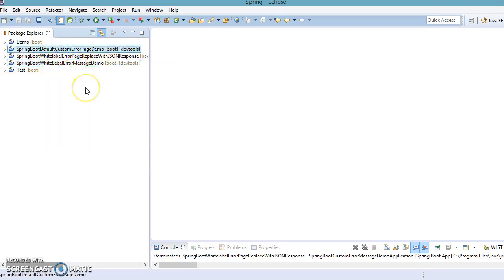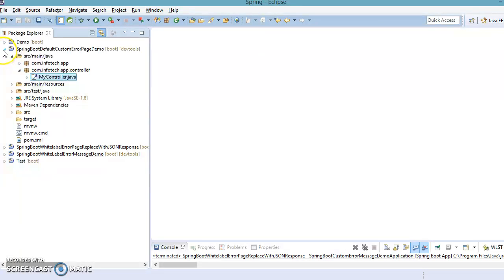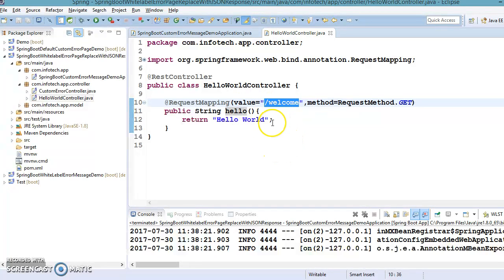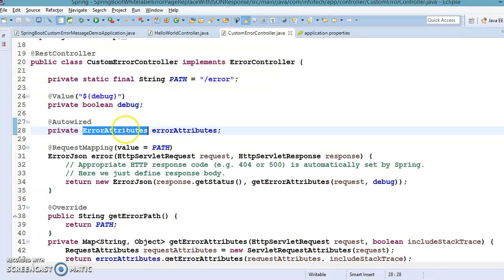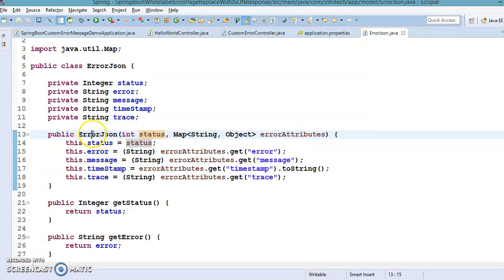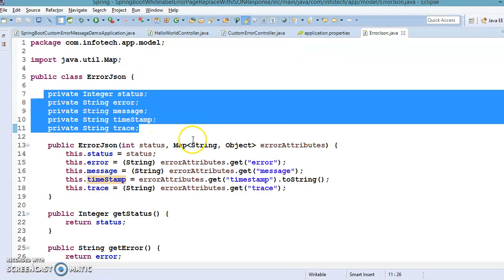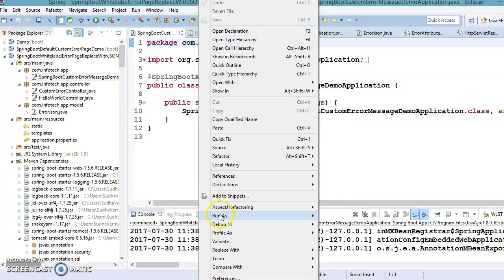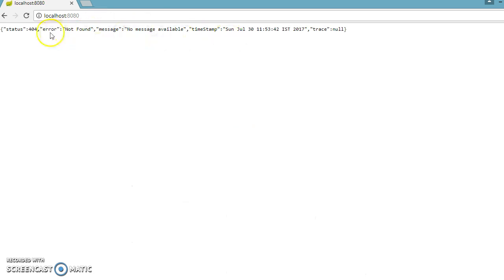43.Replace Spring Boot "whitelabel" error page with custom JSON error response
Example of replacing Spring Boot "whitelabel" error page with custom error response(with JSON response body)
Below is the GitHub link to download source: